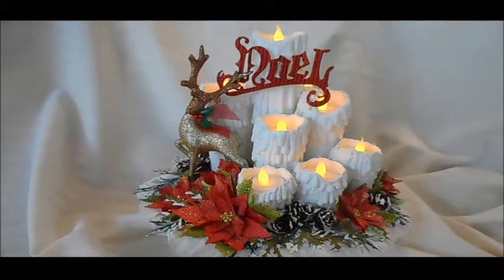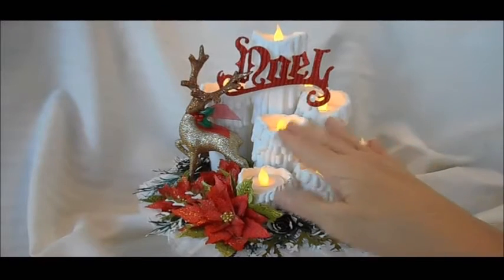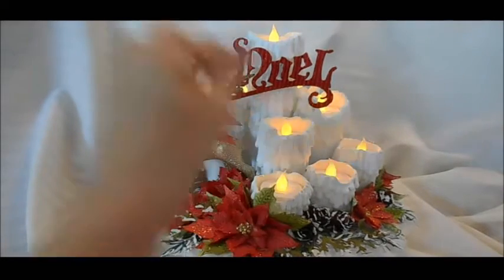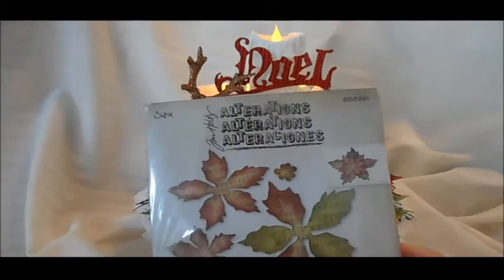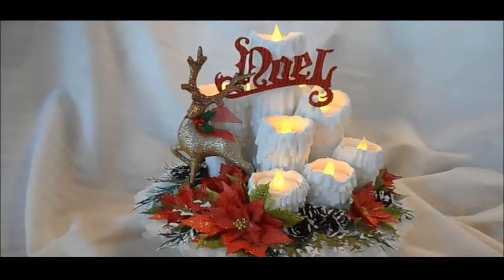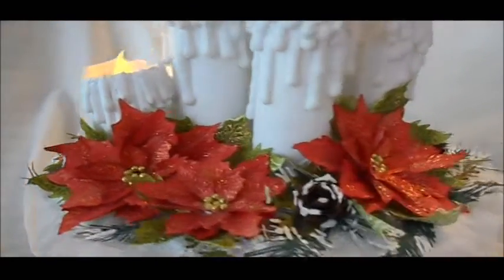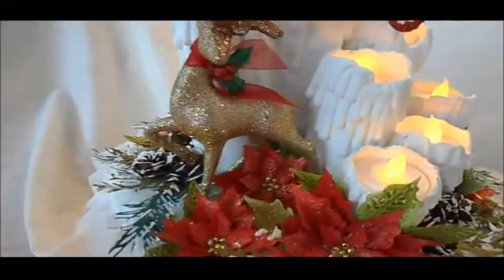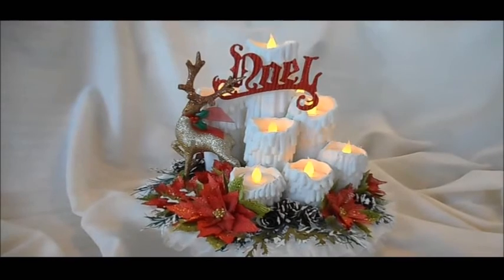Toilet Paper Roll Christmas Candle Centerpiece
Here's a gorgeous Centerpiece for your Christmas decorating made with dollar store items, Sizzix Tim Holtz dies, Toilet  and Paper Towel rolls, distress ink, paint and glitter.  You can find my tutorial for the candles here: